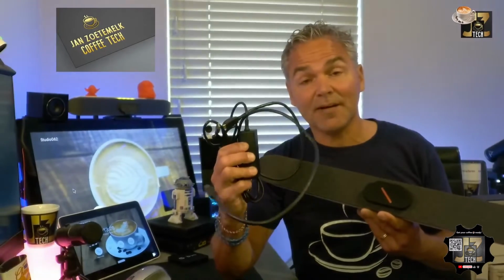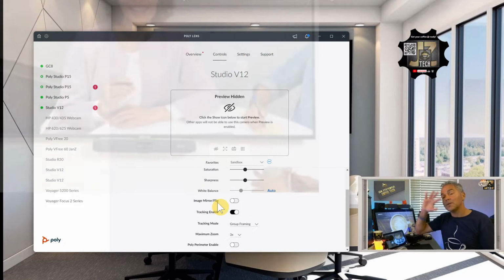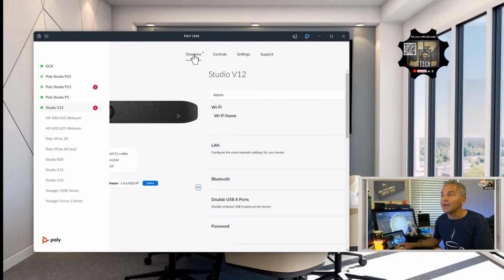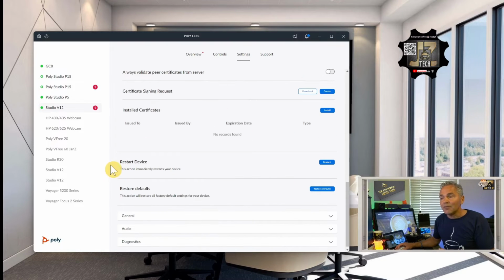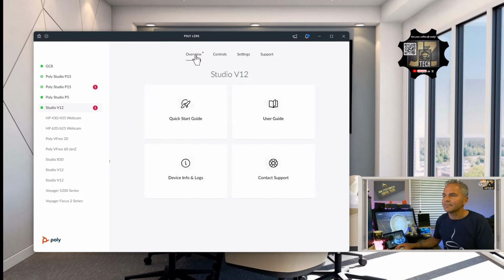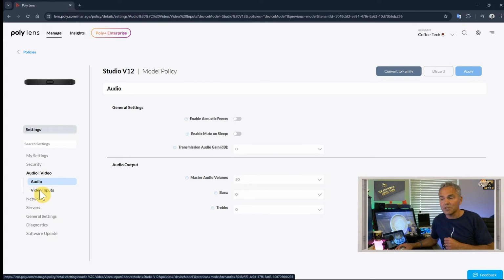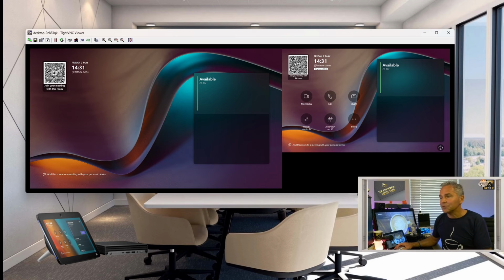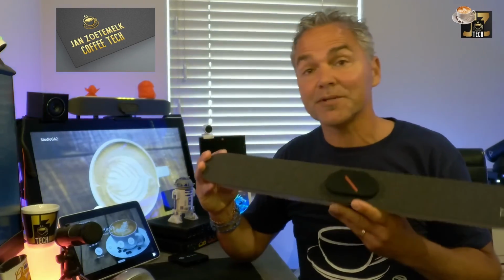☕Tech🪛Setup and Manage Studio V12 USB - part2️⃣of2️⃣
☕Tech🪛part 2️⃣of2️⃣shows you the Setup-Install-Manage of the Studio V12🔥 - specific for small room, exact same works for V52 for medium and V72 for large. See all the product details and SKUs below.

Chapters available.

🧾Chapters:
00:00 Intro☕tech
03:29 Lens Desktop App
06:20 Camera and Tracking Settings
08:15 Poly Perimeter
09:47 WiFi Setup
11:50 Disable USB ports
14:53 Acoustic Fence
16:09 NoiseblockAI
16:33 Audio Tuning
17:09 Support tools
18:03 WiFi Onboarding Poly Lens
24:10 Lens Room App
25:39 Tracking Options
27:05 Lens Room Settings
28:30  Summary

🛒Studio V12 Mount SKUs
Poly Studio V12 - A9DD8AA (with ABB for Euro cable)
Poly Studio X30-X32-V12 VESA: 875L6AA
Poly Studio X30-X32-V12 Wall Mount (same as VESA mount): 875L6AA
Poly Studio X30-X32-V12 Table Stand: 875L5AA
X30-X32-V12 Metal Front Face Place (medical, clean environment): 875M4AA
Studio V12-R30-USB Bluetooth Remote - 875L4AA
HP USB-C (single cable at table) Dock G5 - 5TW10AA

🛒Studio V12 Power SKUs
Use a switch that support PoE++ or
POE++ power Injector - B5NH6AA (with ABB for Euro cable) or
AC Adapter (via USB-C): B92SVAA (65W of power similar as for laptops)

🪛Product SKUs (longer USB cables for BYOD):
Icron Ranger 2311 - 9R1Y4AA
Icron USB 3-2-1 Raven 3104 PRO -
5m USB 2.0 (similar as Studio USB cable) - 875H6AA
10m USB fiber - 875H1AA
25m USB fiber - 875H3AA
40m USB fiber - 875H4AA

🪛3rd party Table Cable Extender Solutions
Sound Control (RTK-AM1 BYOD),
Icron Ranger 2311 or 3104
Ochno AV (Room Kit)